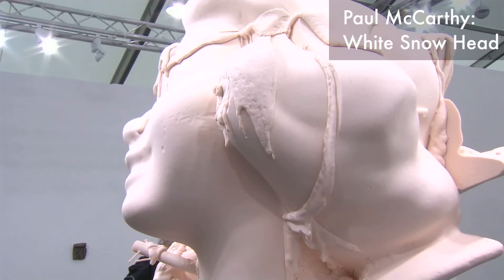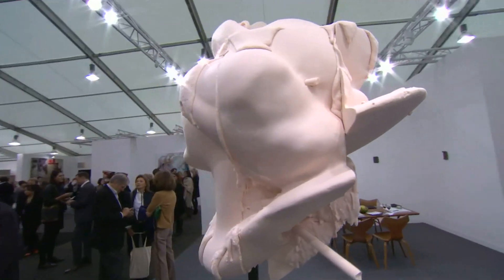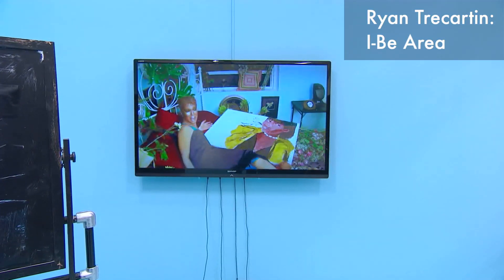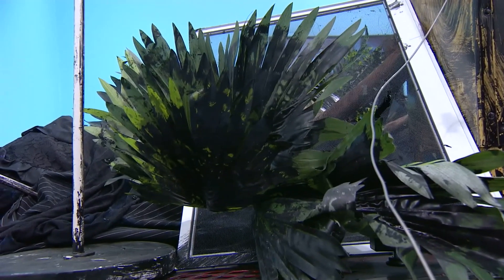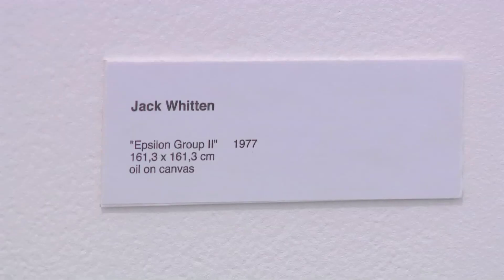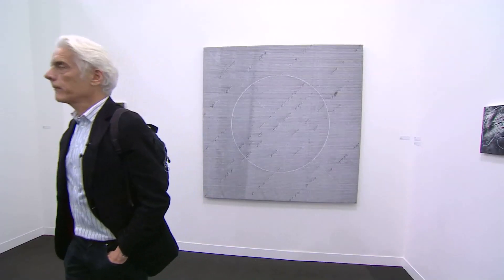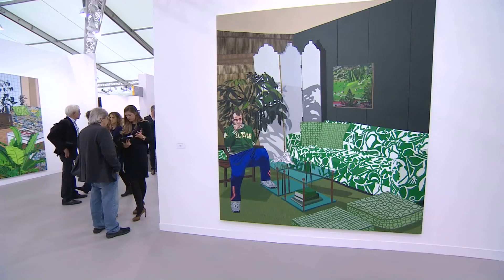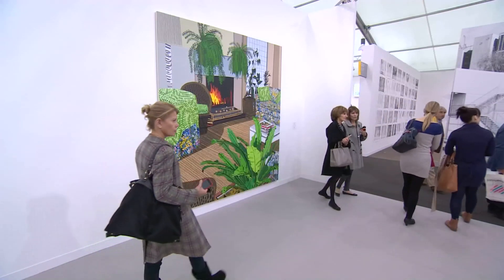Frieze London 2012 Highlights with Judd Tully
On the first day of Frieze London 2012, ARTINFO's Judd Tully walked through the fair and talked to some of the participating galleries about what's showing and selling.